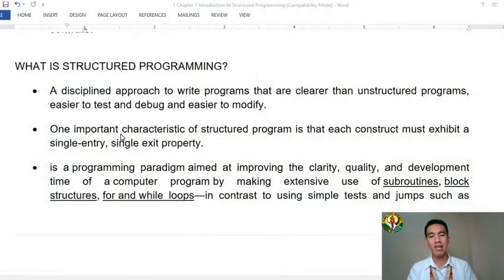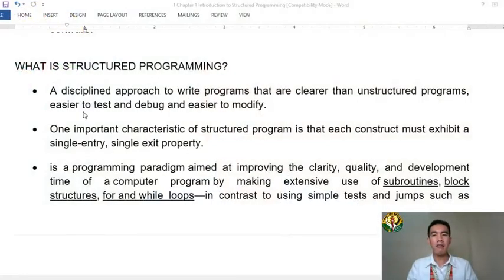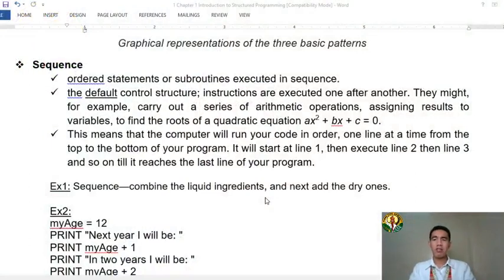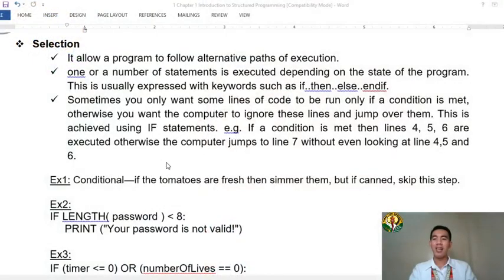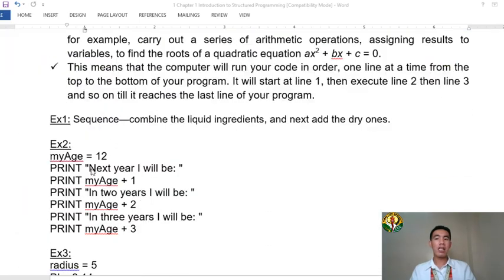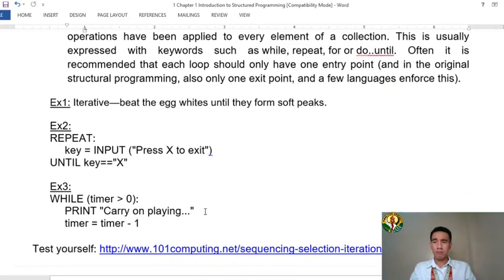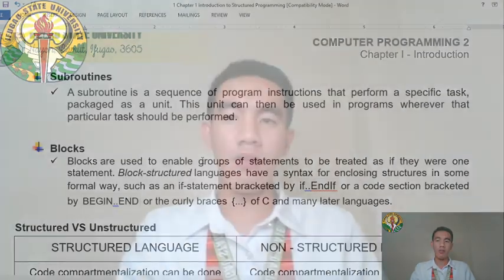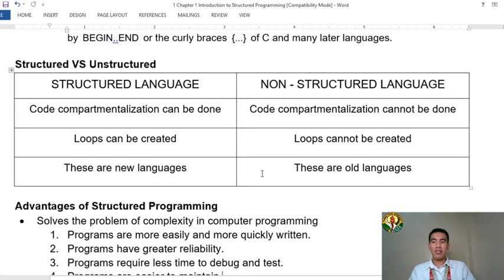Computer Programming 2 Chapter 1 Cont...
Computer Programming 2 Chapter 1 Continuation - Introduction to Structured Programming